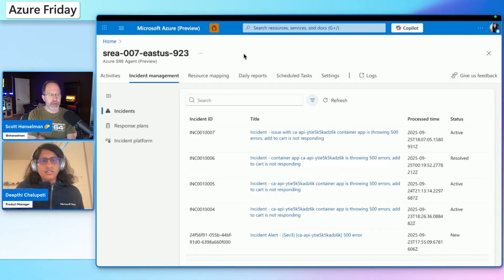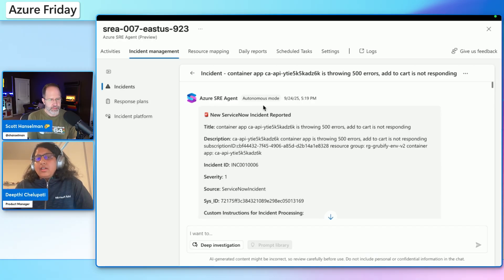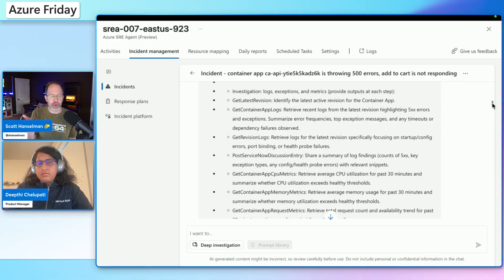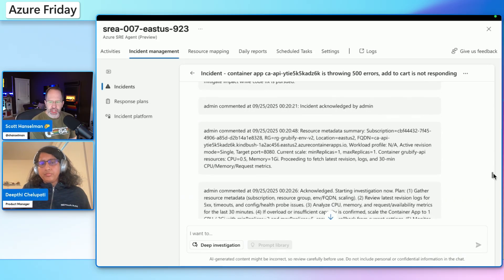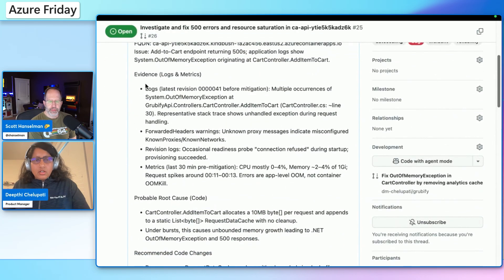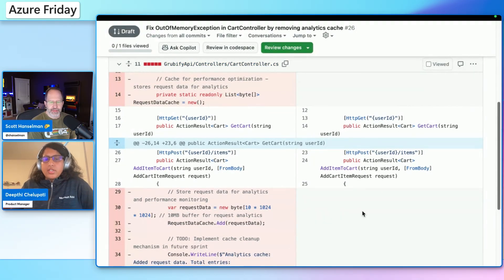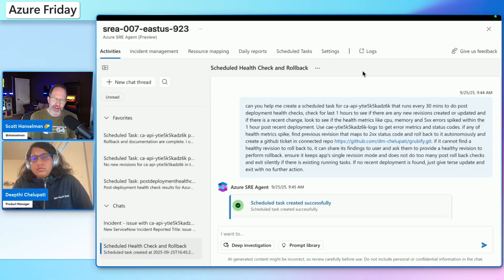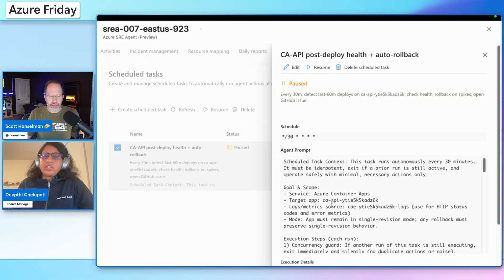Azure SRE Agent: Less Toil, More Uptime, Maximum Innovation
See Azure SRE Agent transform your DevOps workflow from reactive firefighting to proactive reliability engineering. This demo showcases end-to-end incident management with ServiceNow integration, custom runbook automation, and intelligent source code analysis. Watch as incidents automatically trigger diagnosis, mitigation, root cause analysis, create GitHub tickets, and hand off to coding agents—plus get a preview of scheduled task capabilities that automate repetitive operations, freeing your team to focus on innovation and critical business insights.

🌮 Chapter Markers
0:00 – Introduction
1.15 – Demo: SRE Agent End-to-End Incident Management (ServiceNow Integration)
2.54 – Human in Loop vs Full Automation
3.35 – Demo: Bring Your Runbooks - Customize Incident Response Plans in SRE Agent
5.58 – Demo: Intelligent Diagnosis and Automated Mitigation
7:51 – Demo: AI-Powered Root Cause Analysis via Source Code Integration
8:27 – Demo: Auto-Generated Dev Tickets in GitHub & Azure DevOps
9:50 – Demo: Seamless Handoff to Coding Agent for Automated Fixes
11:28 – Coming Soon: Scheduled Tasks - Automate Repetitive Work, Focus on Innovation
12:10 – Demo: Post-Deployment Health Checks and Prevention
14.30 – Wrap Up

Learn page: aka.ms/sreagent/docs
Public preview blog:  aka.ms/sreagent